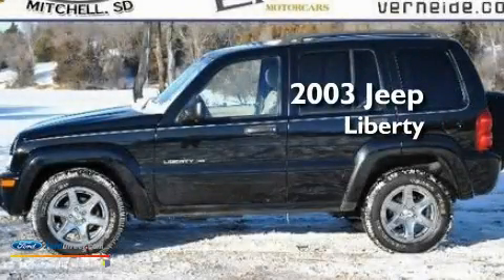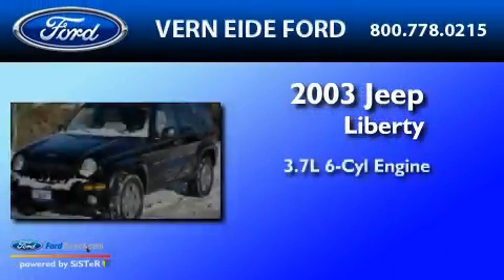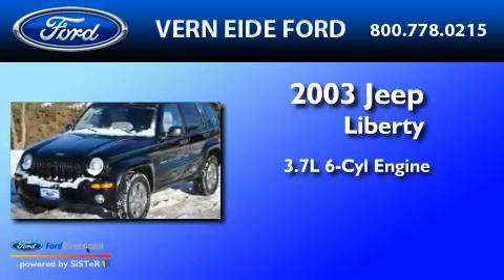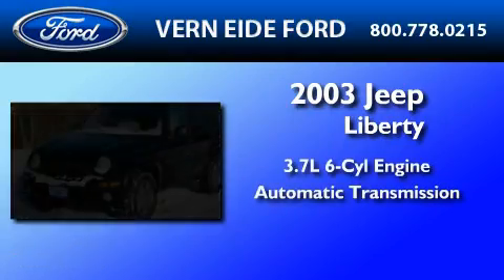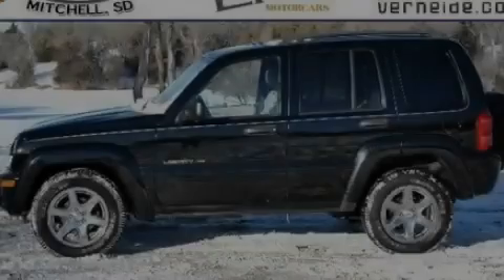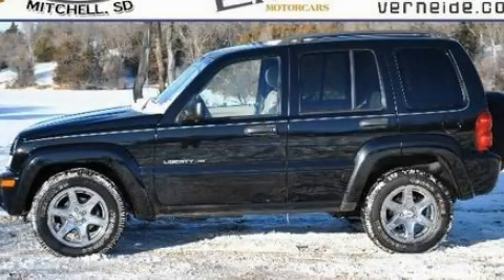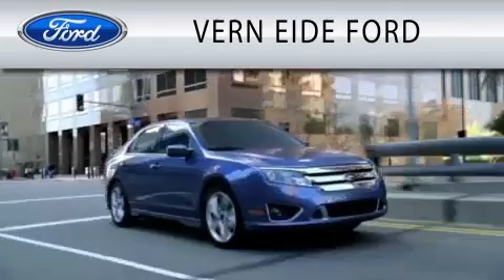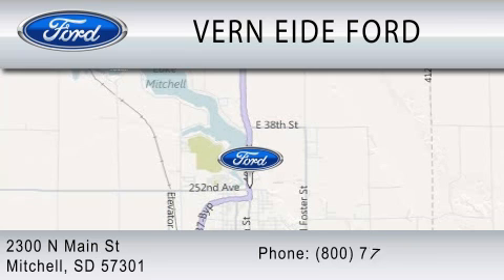2003 JEEP LIBERTY SD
Year : 2003
 Make : JEEP
 Model : LIBERTY
 Engine : 3.7L V6
 Trans . : AUTO
 Exterior : BLACK
 Miles : 59,237
 Interior : DARK SLATE GRAY
 Stock : F3639A

 2300 North Main Street
  , SD 57301